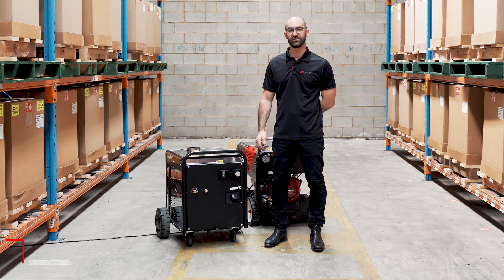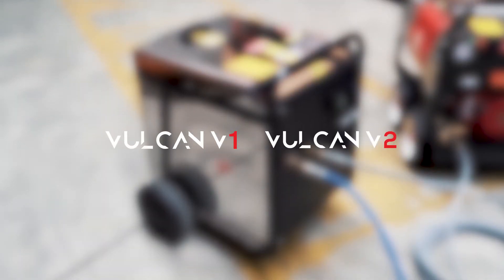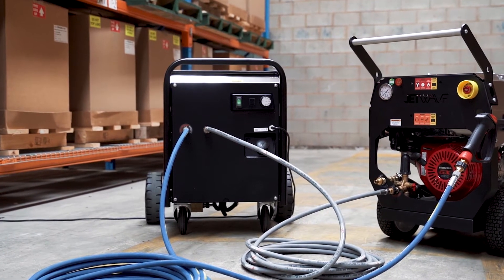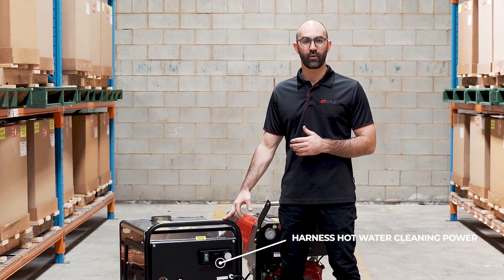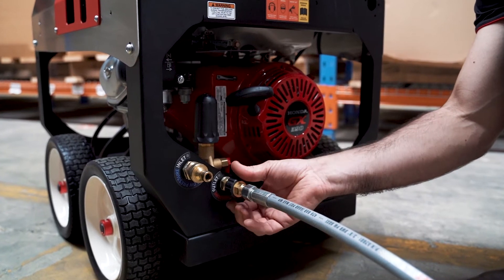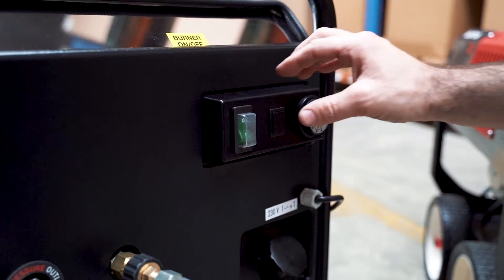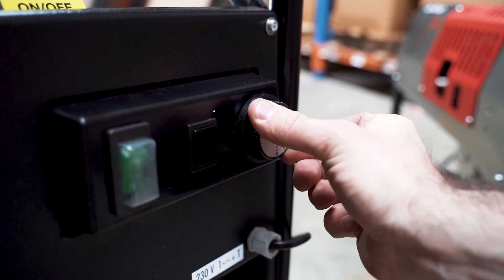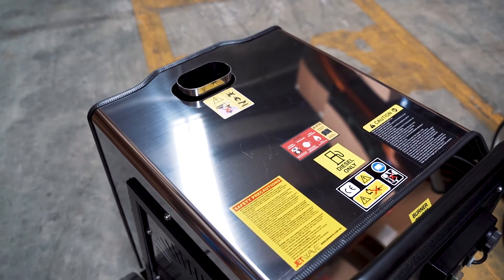Vulcan V1 & V2 Hotbox - Jetwave Accessory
Harness hot water cleaning power with your cold water high pressure cleaner. This portable hotbox accessory allows the operator to turn their cold water high pressure cleaner into a hot water unit by having the water go through the diesel fired burner to output hot water up to 90 degrees. The V2 is rated up to 350 BAR allowing for more options for higher pressure and flows.